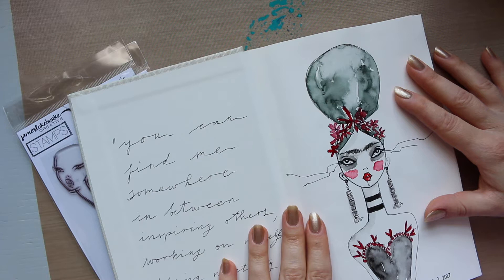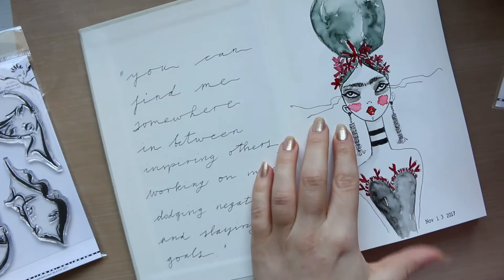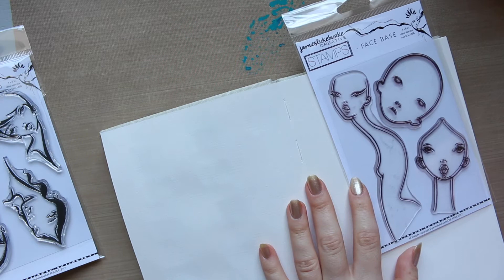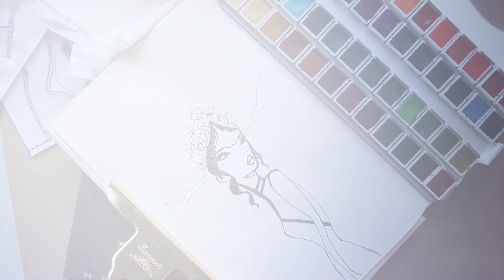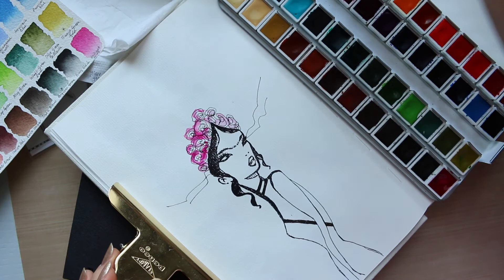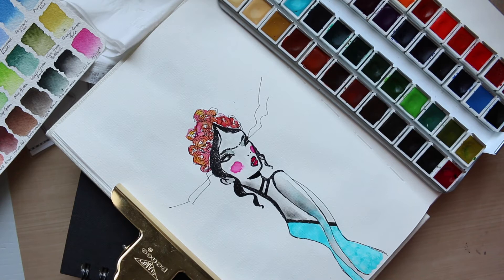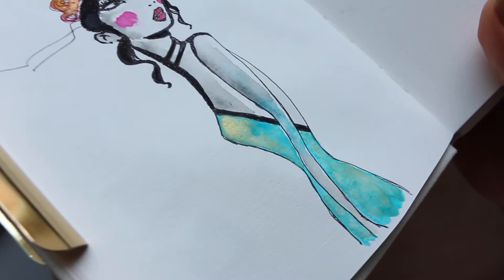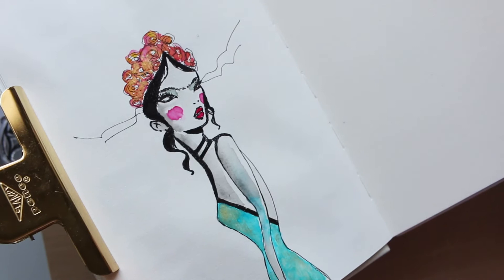Art Journal play with James Burke Unbothered Stamp Set